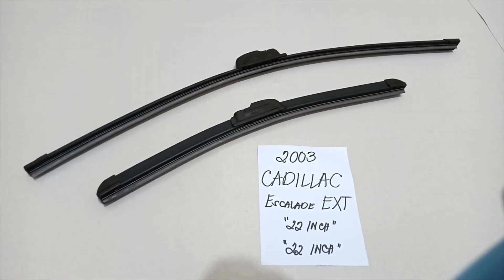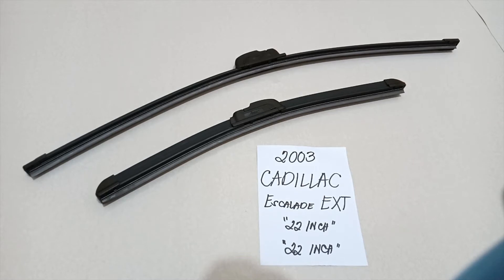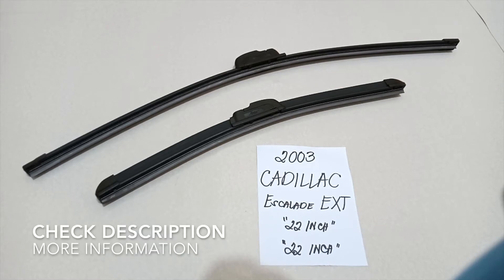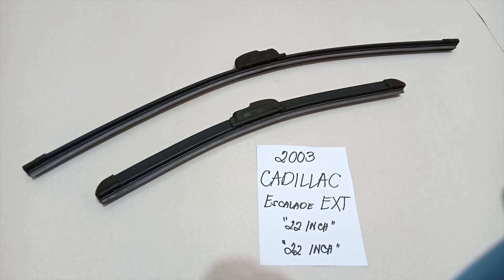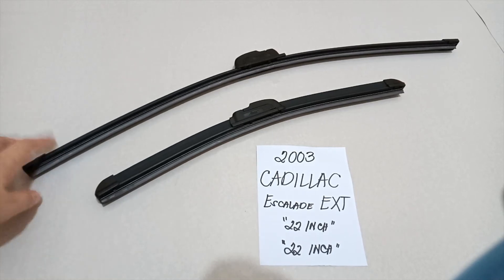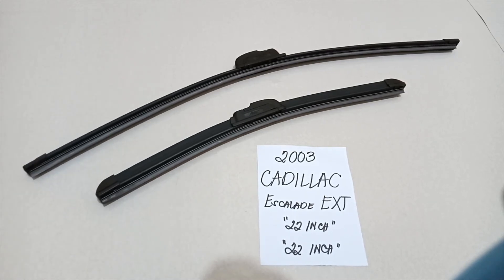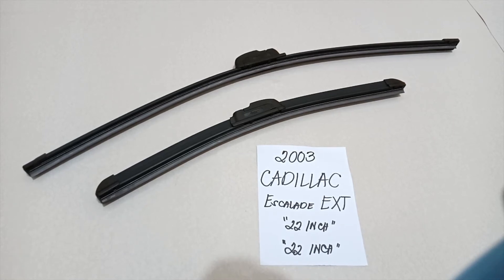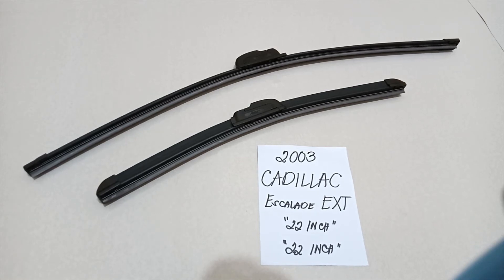🚗 🚕 2003 Cadillac Escalade EXT Wiper Blade Replacement Size 🔴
2003 Cadillac Escalade EXT Wiper Blade Replacement Size

2003 Cadillac Escalade EXT Wiper Blade Replacement Size

Cadillac is among the first automobile brands in the world, second in the United States only to fellow GM marque Buick. The firm was founded from the remnants of the Henry Ford Company in 1902.[4] It was named after Antoine de la Mothe Cadillac, who founded Detroit, Michigan. The Cadillac crest is based on his coat of arms.